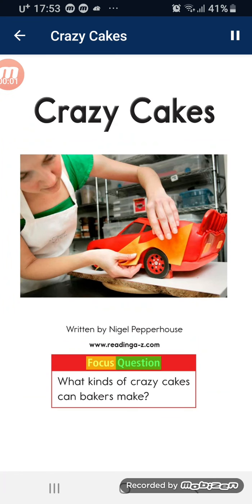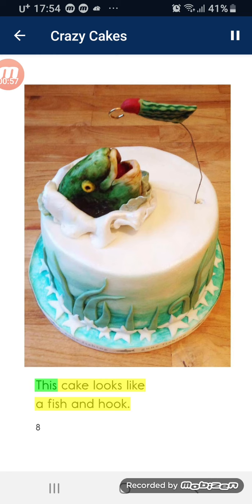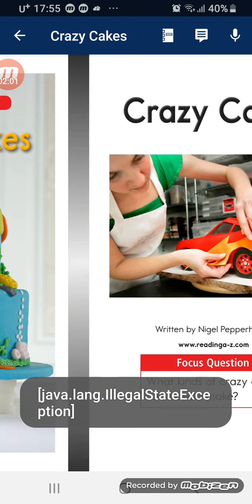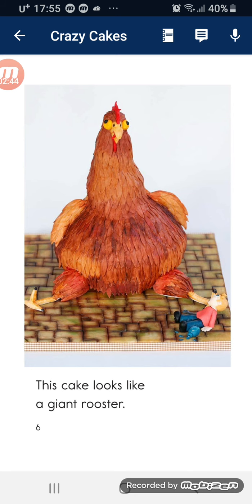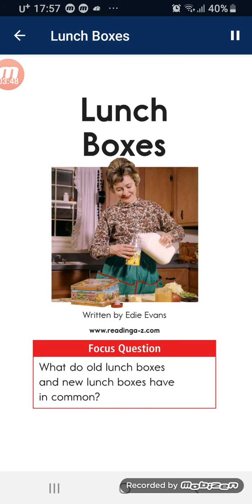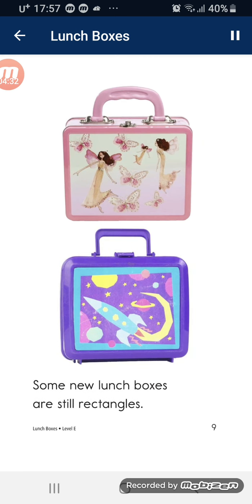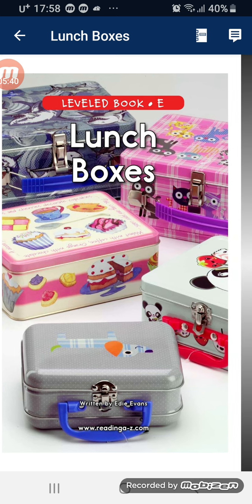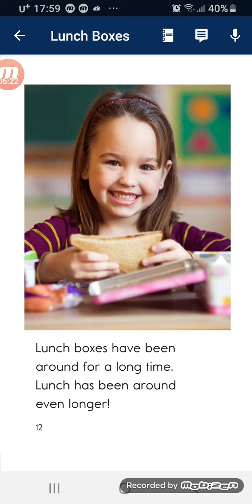라즈키즈2탄